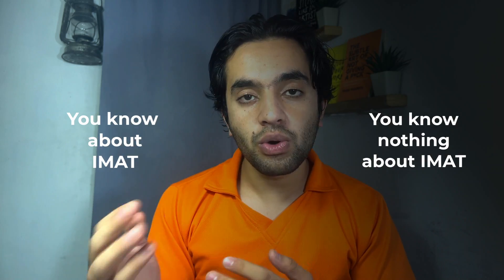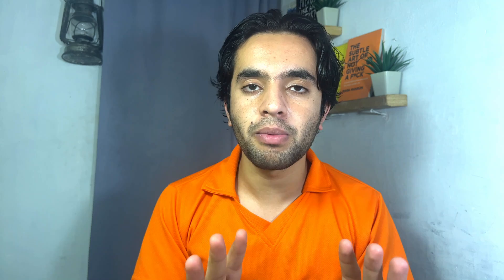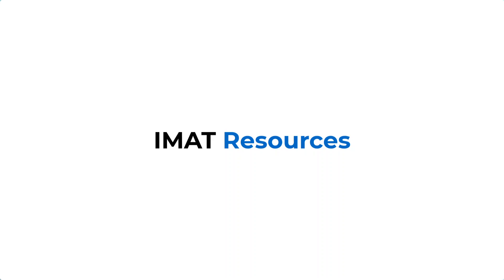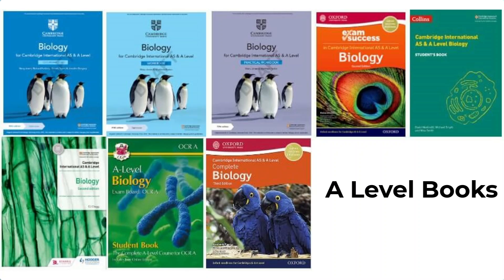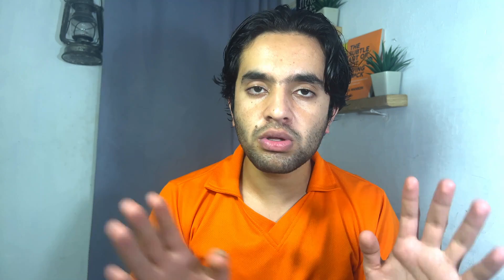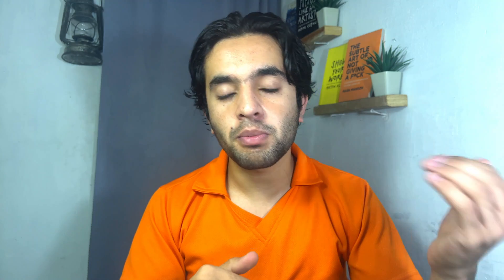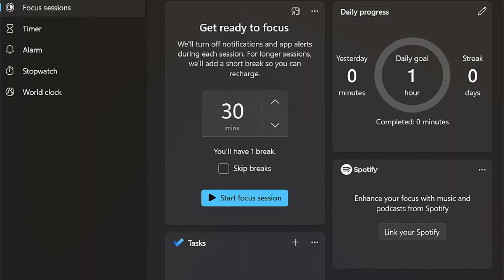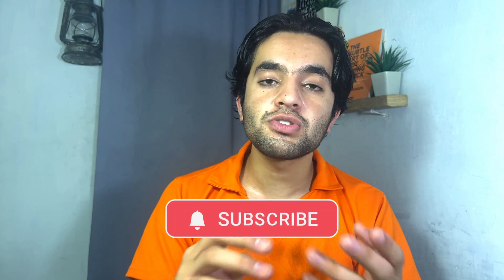How to Prepare for IMAT in 2 Months (Step-by-Step Plan)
Preparing for the IMAT exam in just 2 months? In this video, I’m sharing everything you need: the exact syllabus, the best books to study, free IMAT lectures, and full IMAT course. Whether you’re just starting or need a plan to score 70+, this is your complete 2 month IMAT preparation guide.

WHO AM I:
I’m Sami. I appeared in IMAT 2023 and got 46.2 marks. On this channel, we explore strategies and tools that help students become more productive in their studies. Nowadays, I'm trying to make legitimate videos about IMAT stuff! I have shared IMAT: Second Brain, which I created in NOTION.